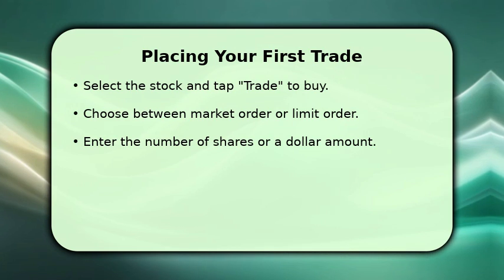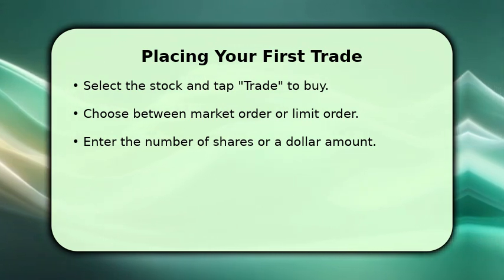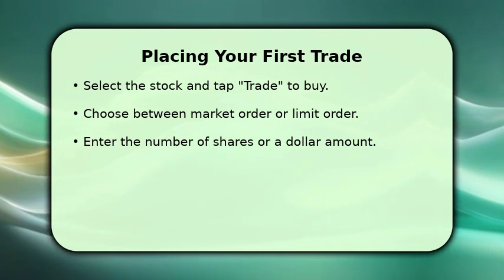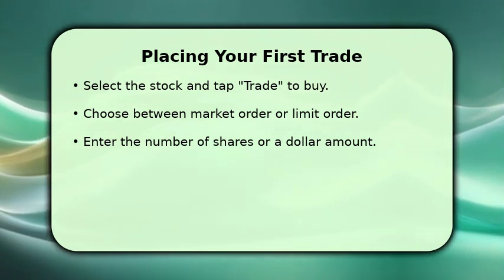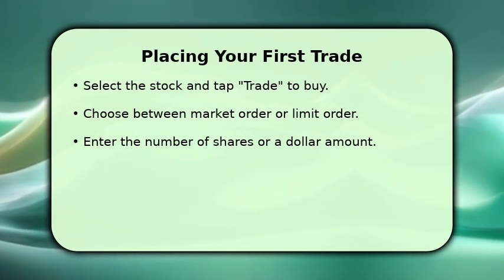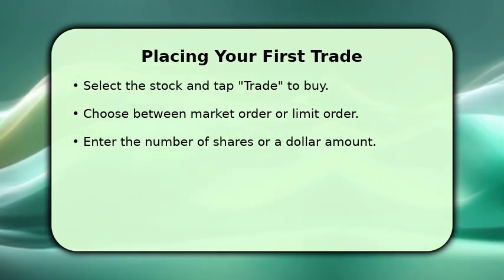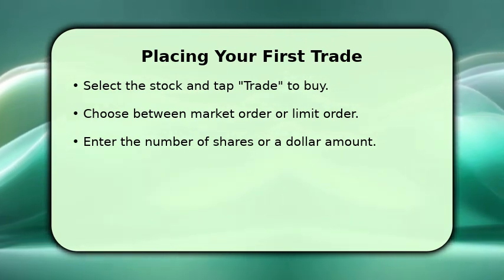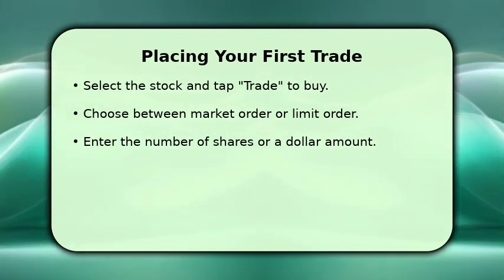How To Buy In Robinhood (Full Guide)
Are you new to investing or looking for a beginner-friendly platform? This video covers everything you need to know about buying stocks on Robinhood. From creating an account and depositing funds, to placing trades and managing your portfolio, we'll walk you through the entire process step-by-step. Whether you're interested in individual stocks, ETFs, options, or cryptocurrencies, this full guide will help you get started with confidence.

Robinhood investing for beginners, how to buy stocks on Robinhood, Robinhood trading platform review, buying stocks online, investing in the stock market, Robinhood account setup, depositing funds on Robinhood, placing trades on Robinhood, managing your portfolio on Robinhood, Robinhood cryptocurrency trading